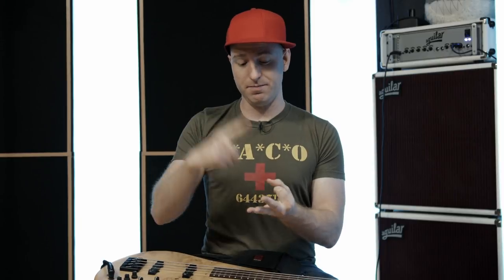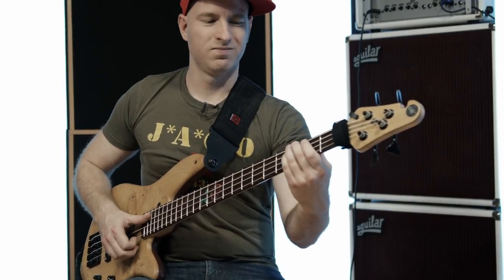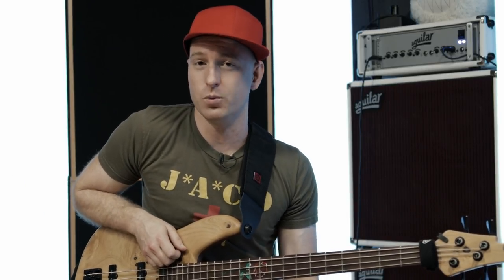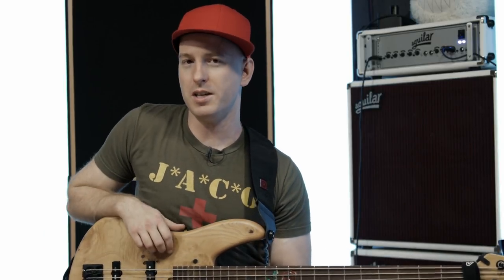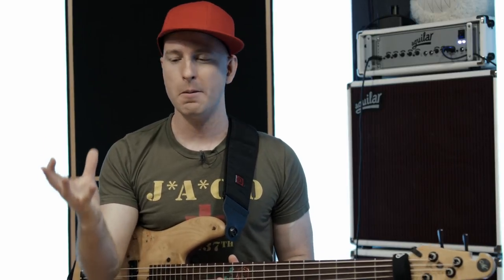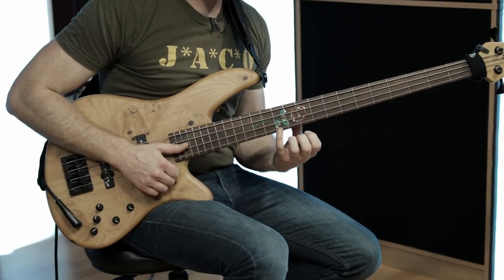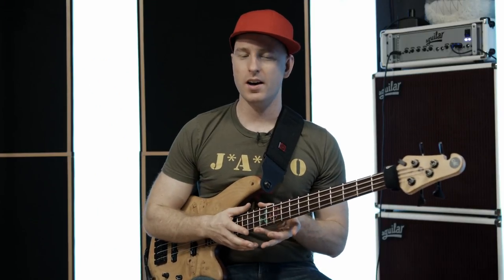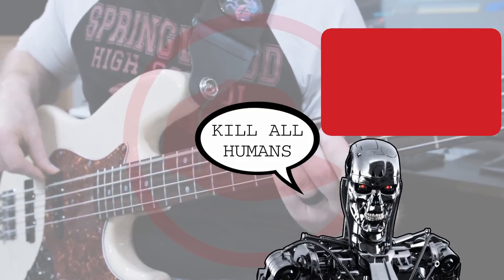Can You Play This Next-Level SLAP BASS Lick? | Jayme's Bass Academy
This is part 2 of a 3 part series where I'm going to delve deep into a really easy (but really flashy!) slap lick. Get the TAB's and Guitar Pro files for this plus 450+ bass lessons at JBA!

I'm not posting regular bass content like this here at the Deadbeat Studios YouTube channel anymore, but please follow @jaymesbassacademy for more bass content throughout the week! -Jayme

00:00 Intro
01:04 Slap Bass Groove & Lick
03:01 Breaking it Down Note by Note
03:23 Playing it Modally